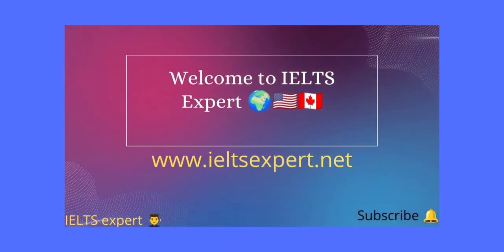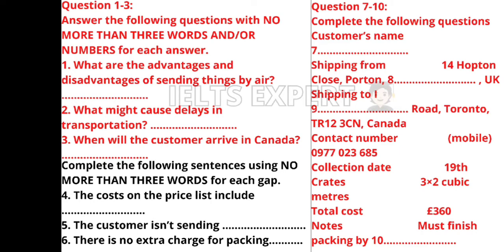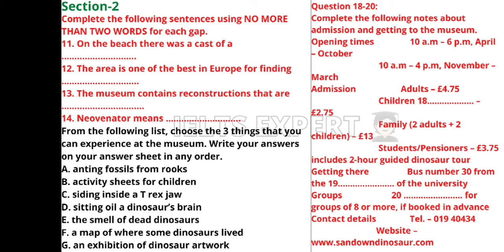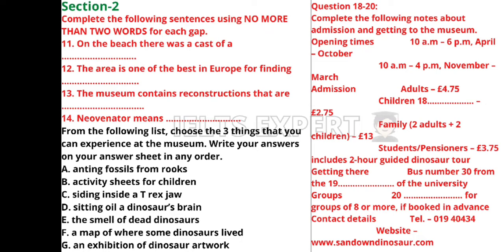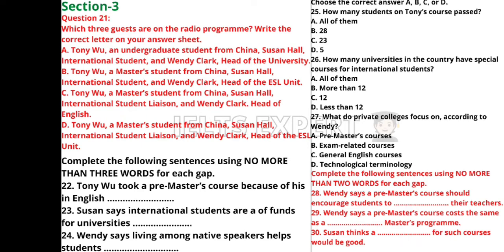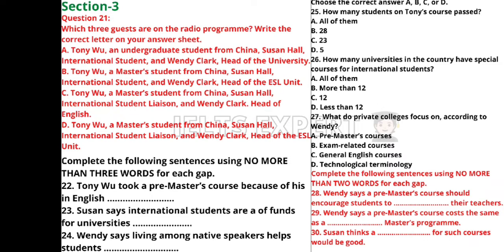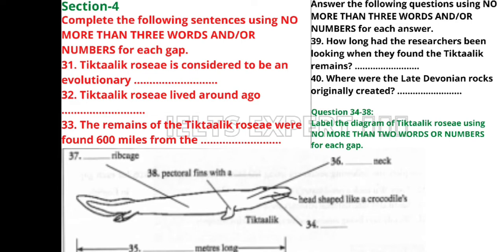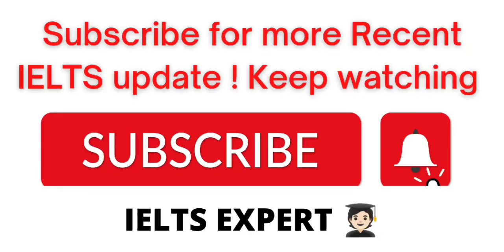Advantages & Disadvantages.3 July 2022 IELTS listening prectice test/Best practice test